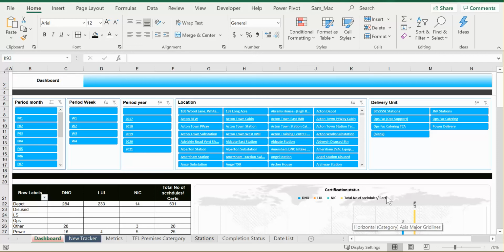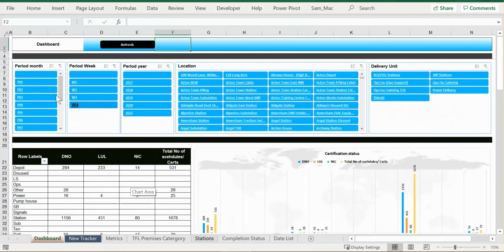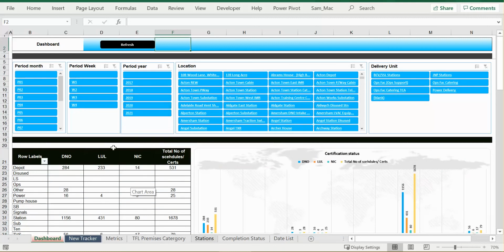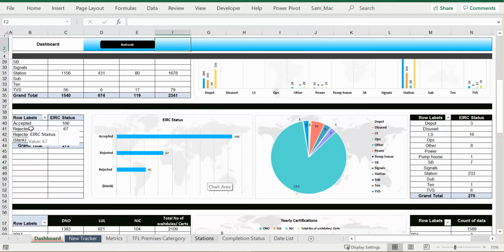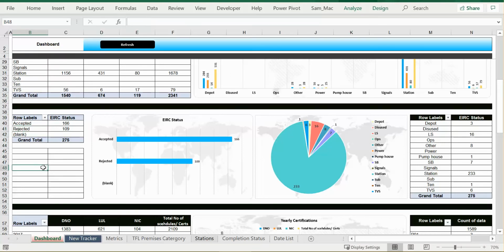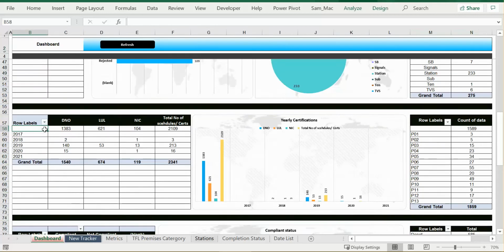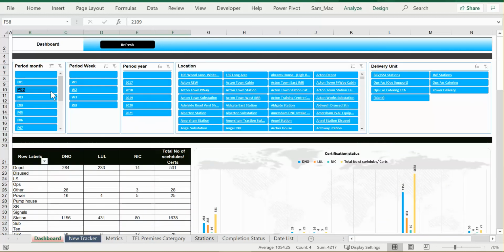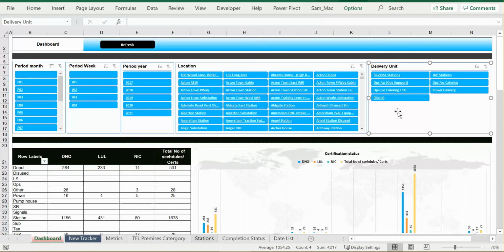Certification Excel Dashboard - Buy from